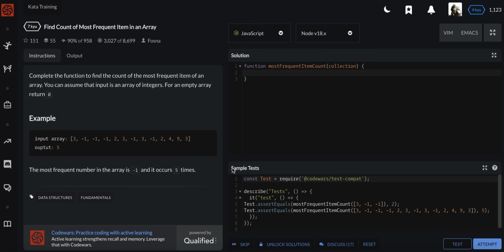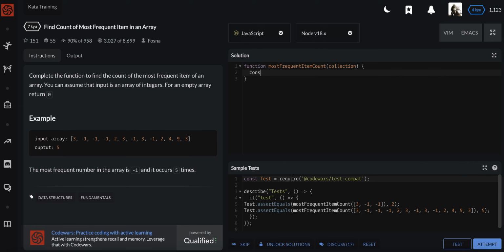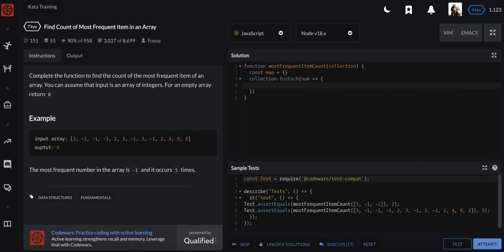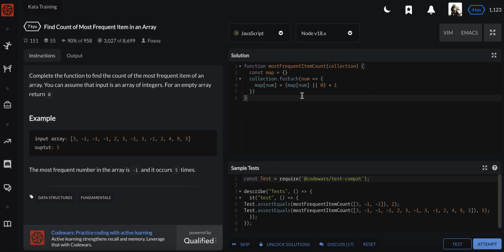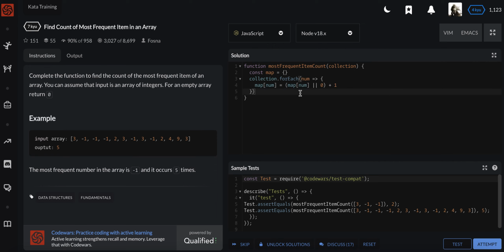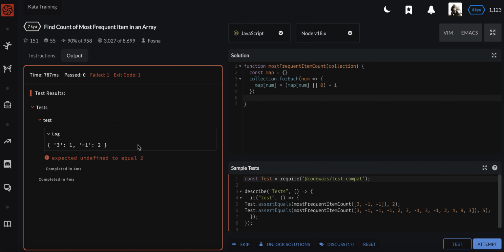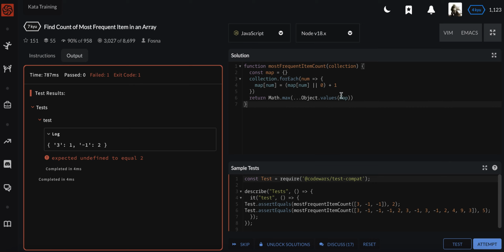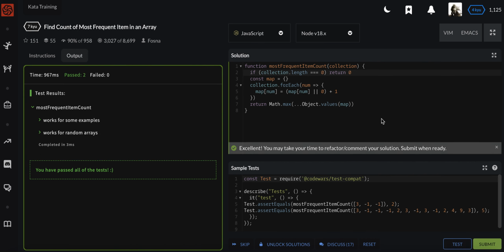Codewars, 7kyu - Find Count of Most Frequent Item in an Array, Javascript